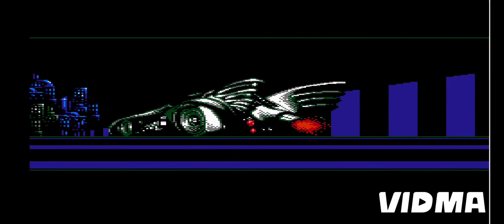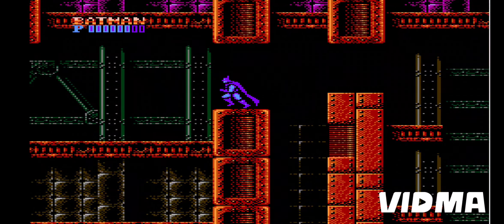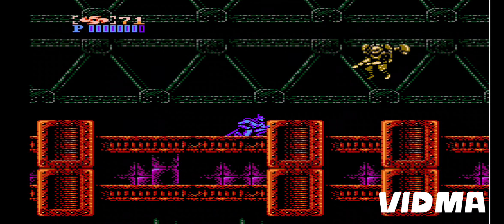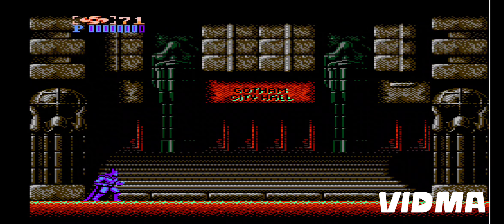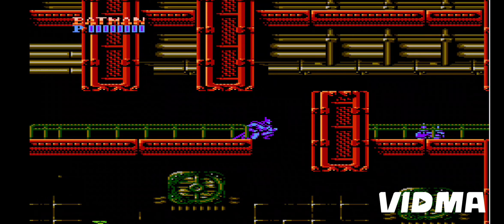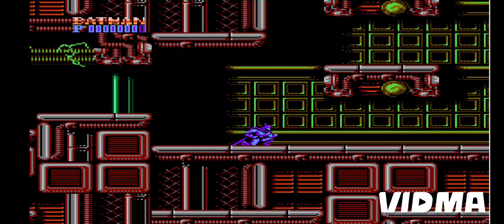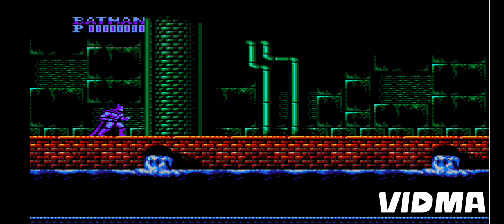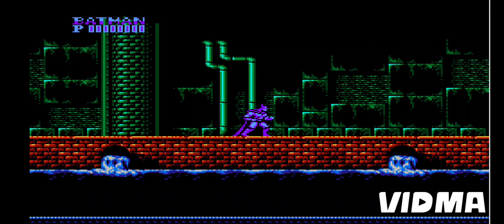BATMAN on Nes Real Review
I made several stupid videos using this game, but it deserves an actual review. so this time I am being legit.